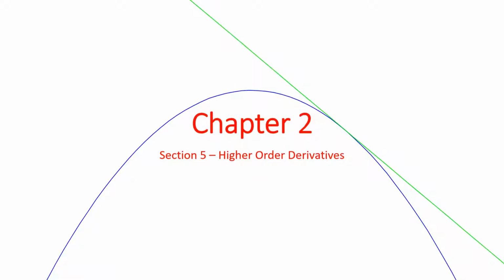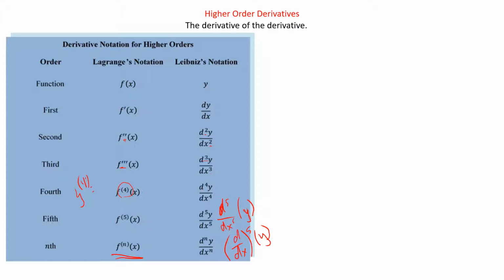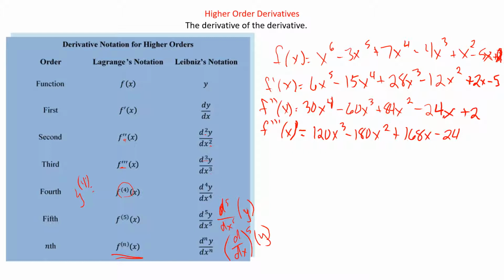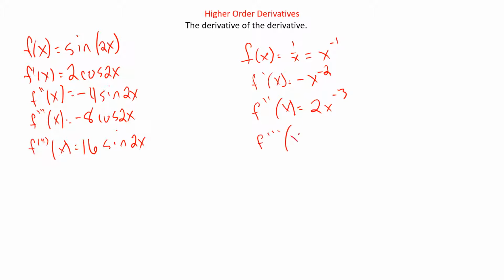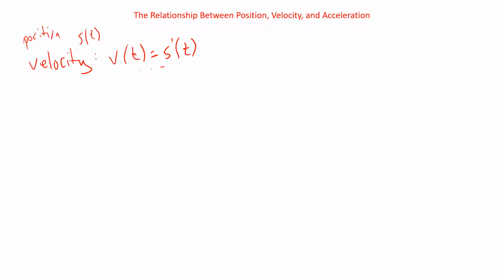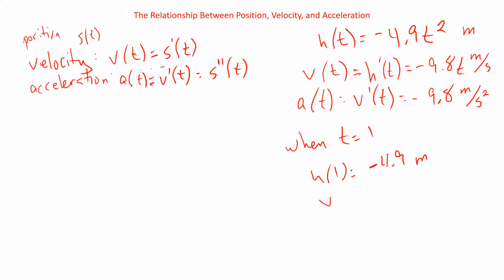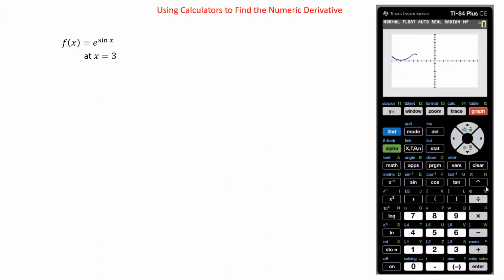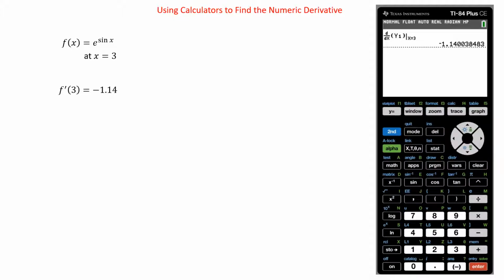Calculus 2 5 Higher Order Derivatives